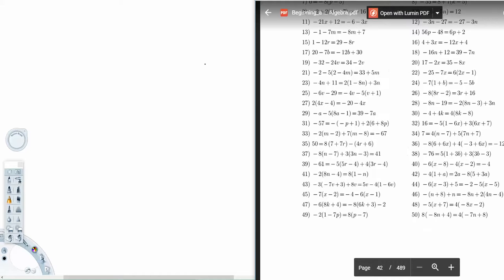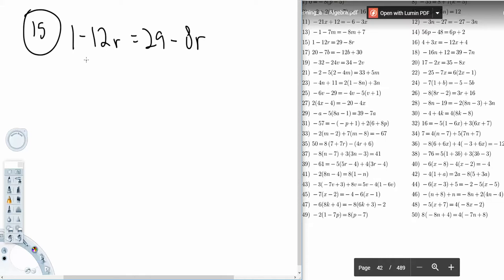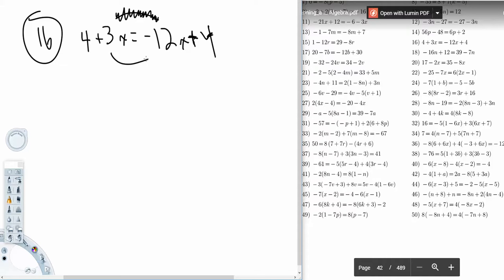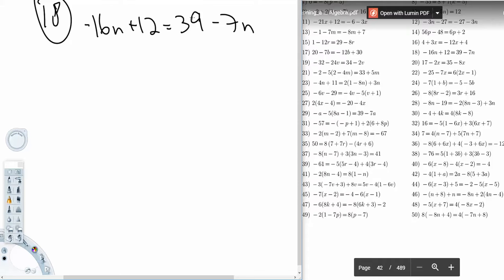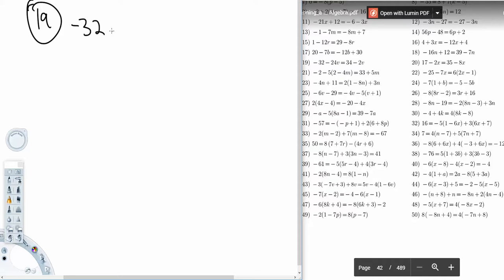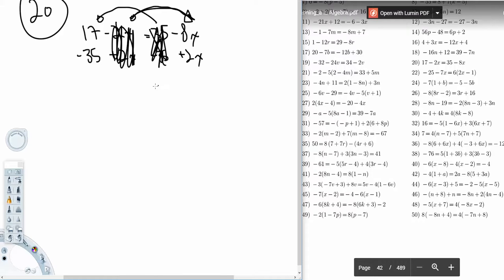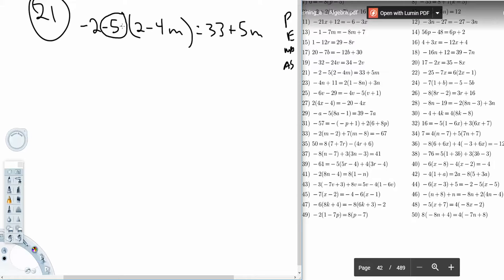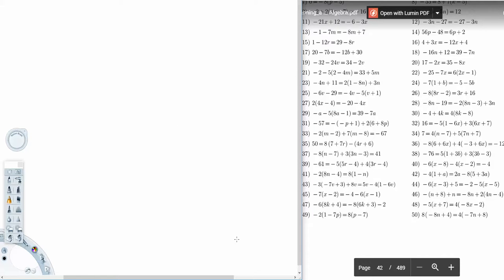Math 436 1.3 Solving Linear Equations 14-21